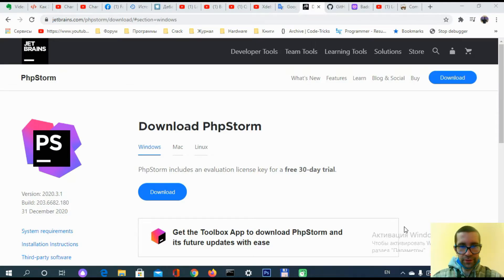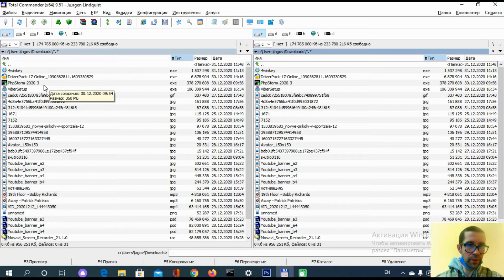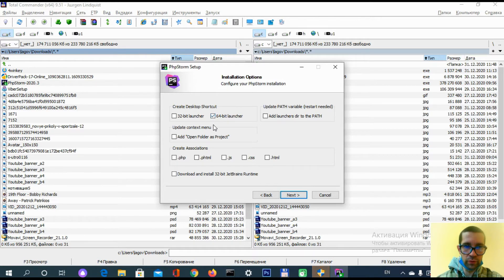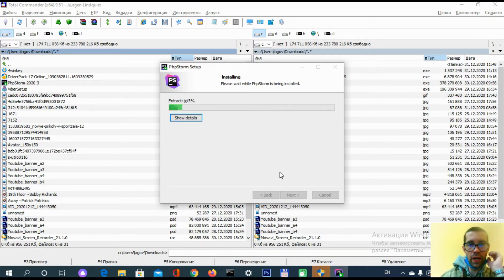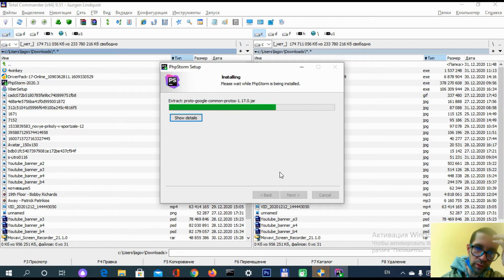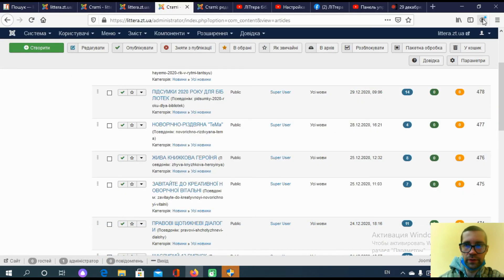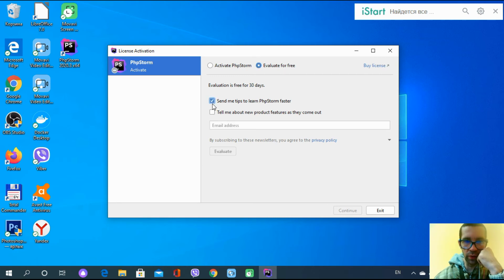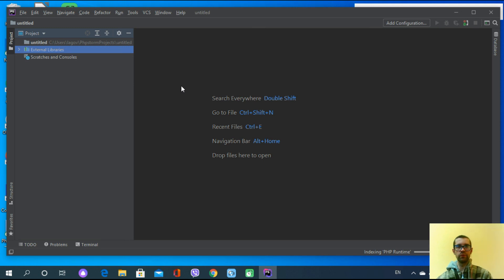Install PHPStorm on Windows 10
This video shows all steps to follow for installing PHPStorm last version on Windows 10